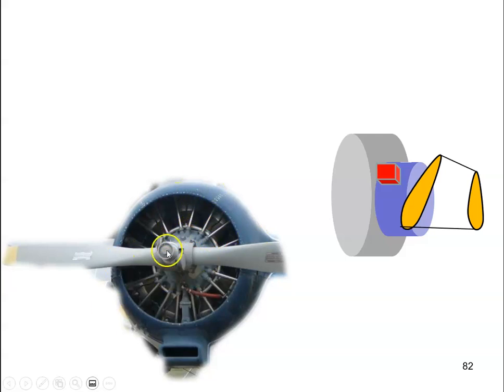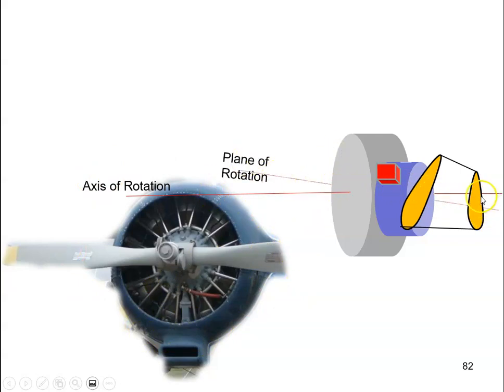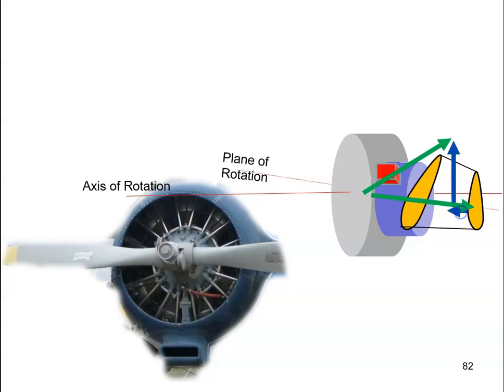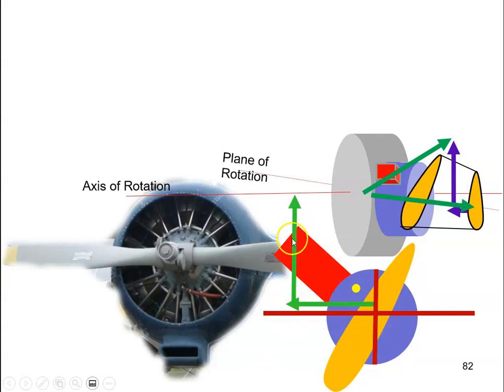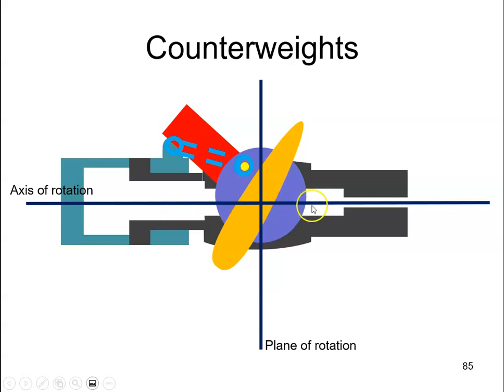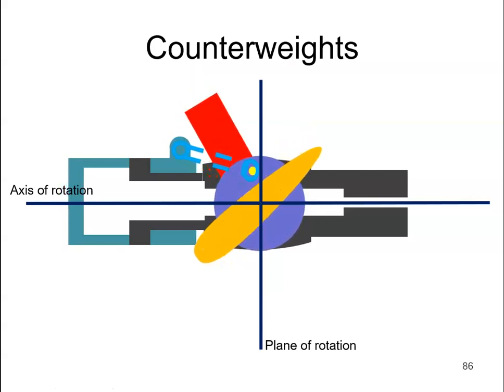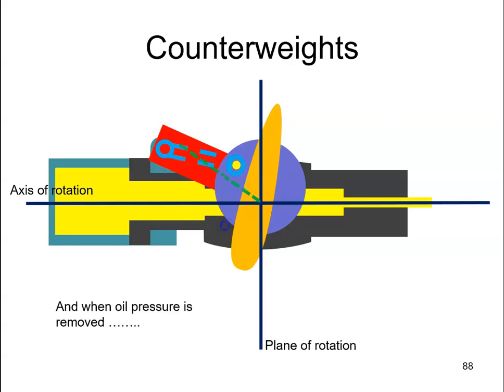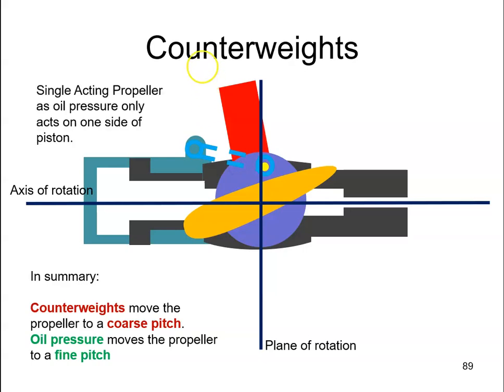Counterweights and a Single Acting Propeller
This video explains how a propeller with counterweights achives the different blade angles.